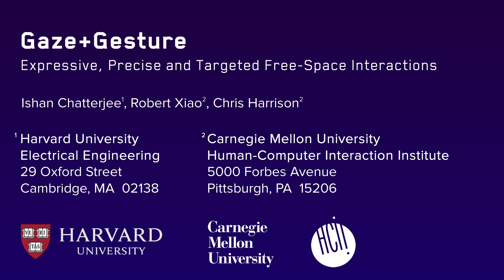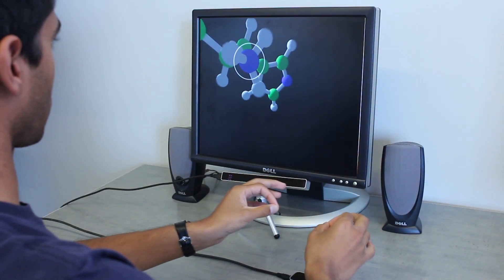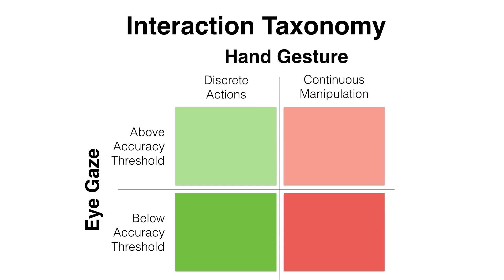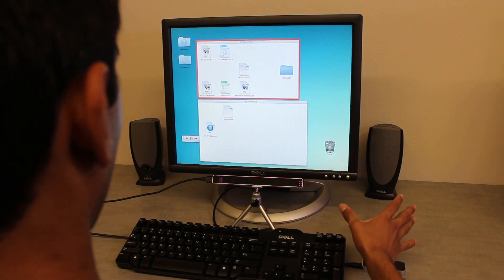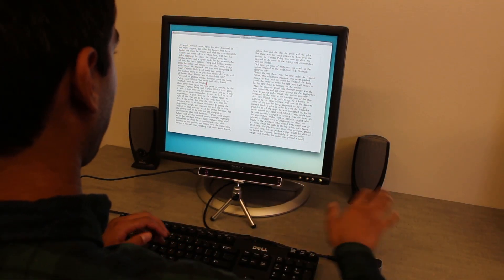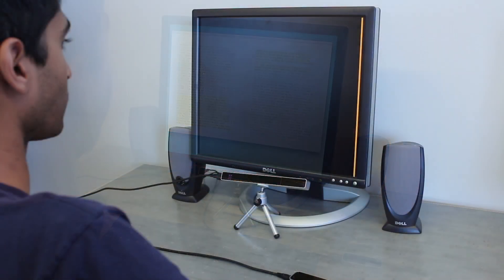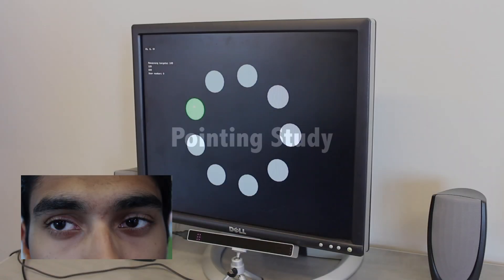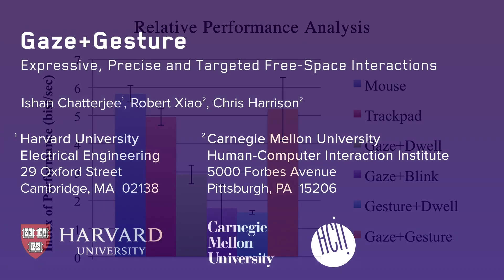Gaze+Gesture: Expressive, Precise and Targeted Free-Space Interactions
Gaze+Gesture is a gaze plus free-space gesture approach enabling rapid, precise and expressive touch-free interactions. Gaze and gesture input methods are highly complementary, mitigating issues of imprecision and limited expressivity in gaze-alone systems, and issues of targeting speed in gesture-alone systems. We develop an interaction taxonomy that naturally divides the gaze+gesture interaction space, which we populated with a series of example interaction techniques. We contextualize these interaction techniques in three example scenarios. Gaze+Gesture outperforms systems using gaze or gesture alone, and in general, approaches the performance of “gold standard” input systems, such as the mouse and trackpad.